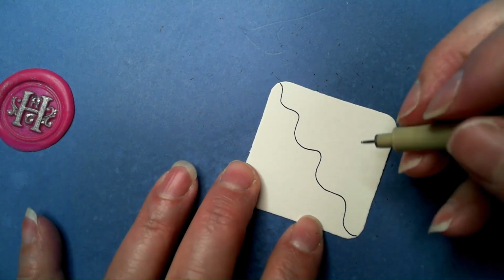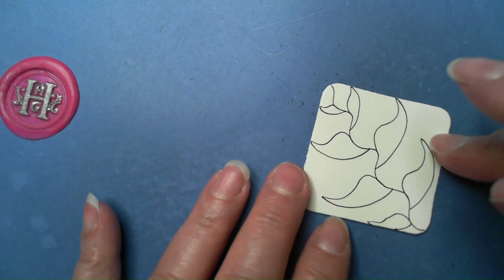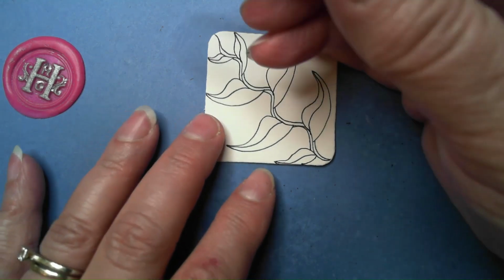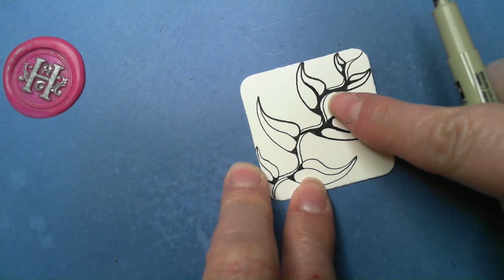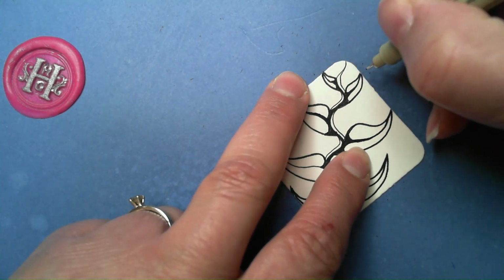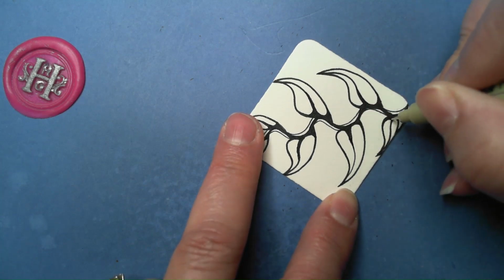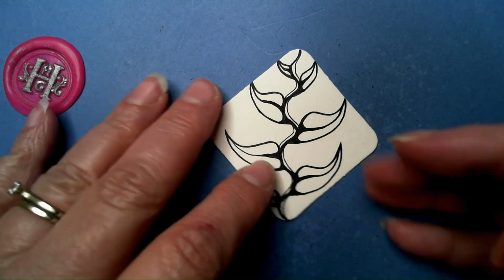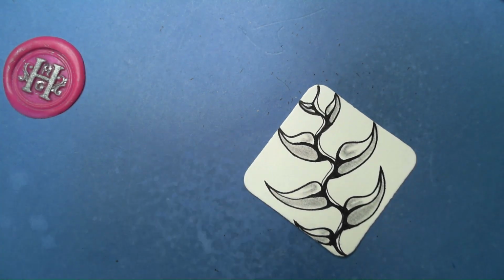Zentangle® Quickie: Aloha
Aloha was created by CZT Suzanne Fluhr.

Happy Tangling!!!